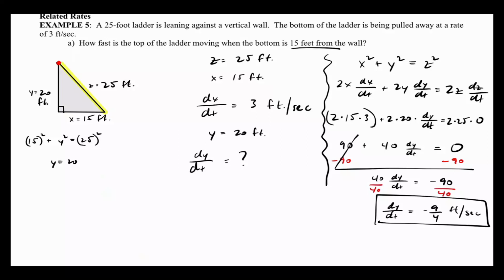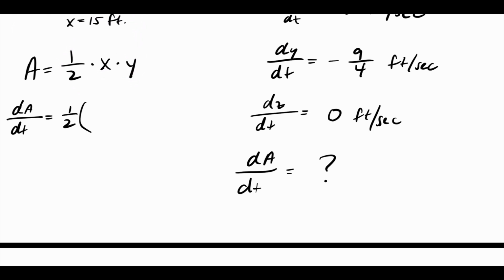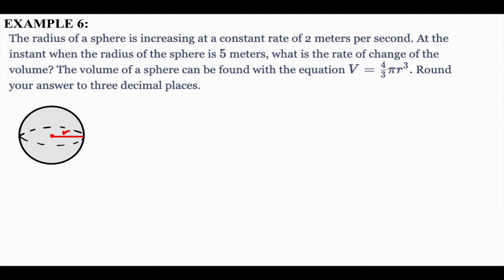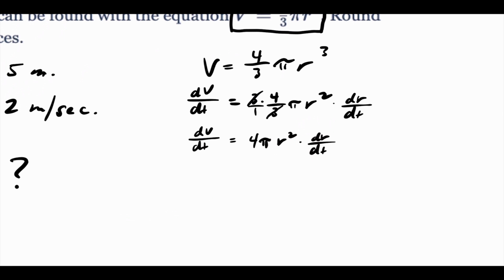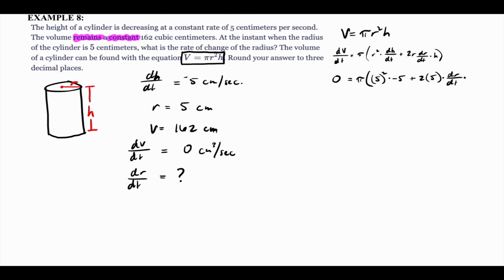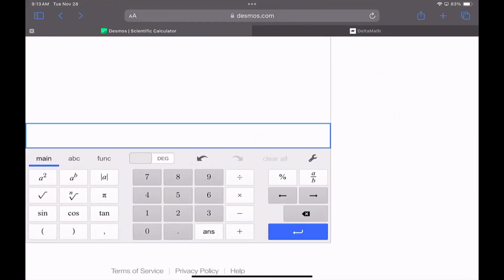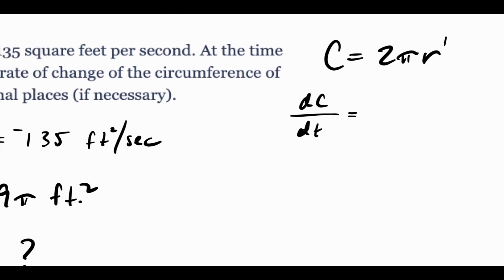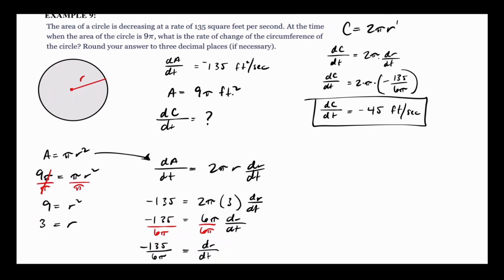11/28/23 - Related Rates (Part 2)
Examples 5b-9